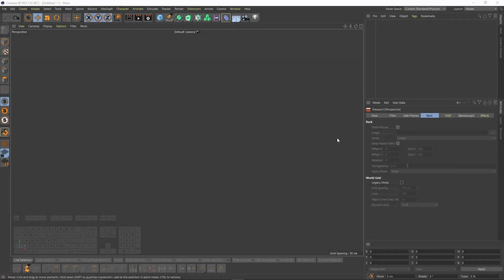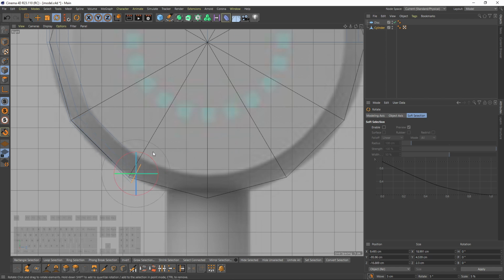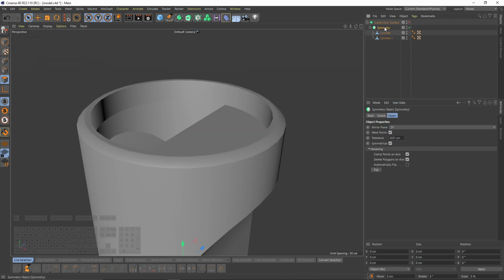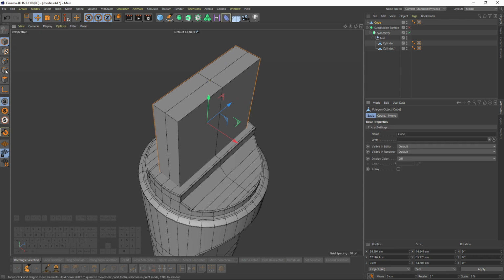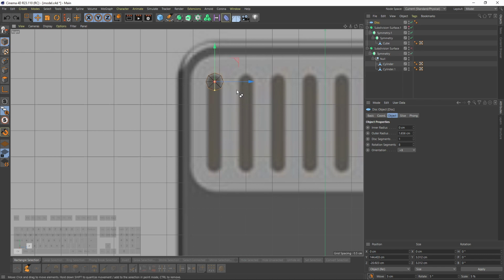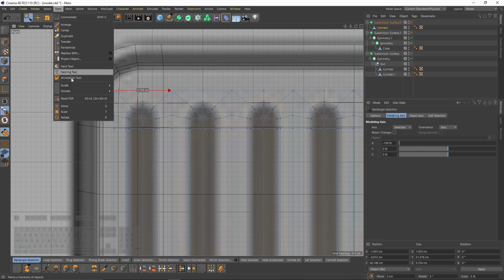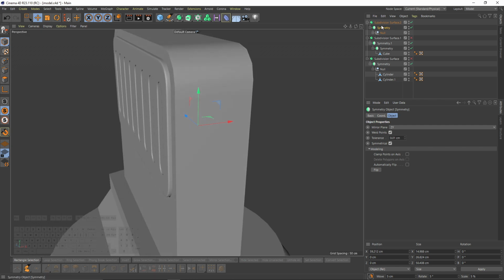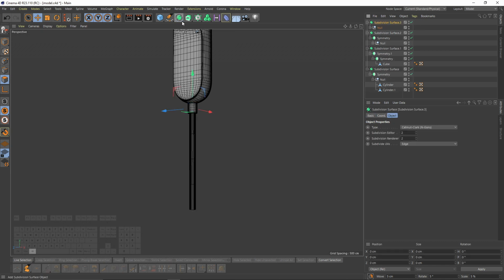Industrial Design/Product Modeling #7 | USB | Cinema 4D Modeling Tutorial